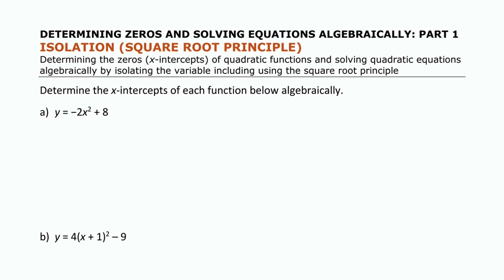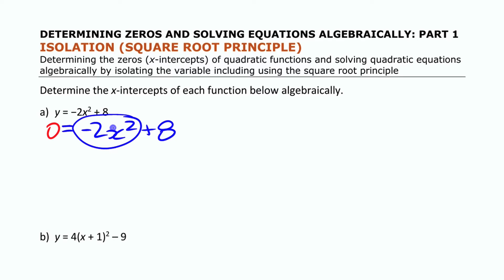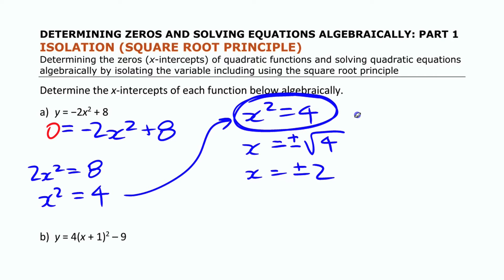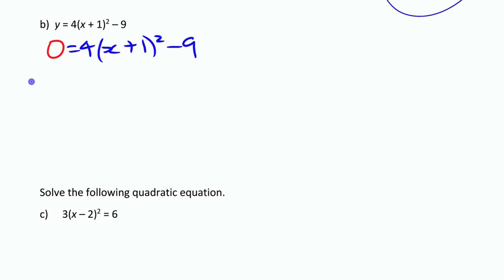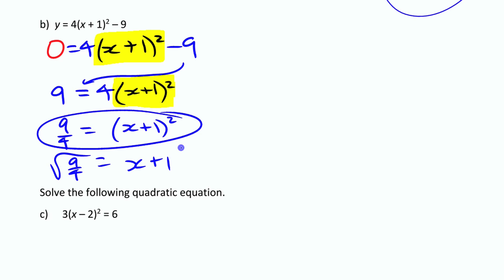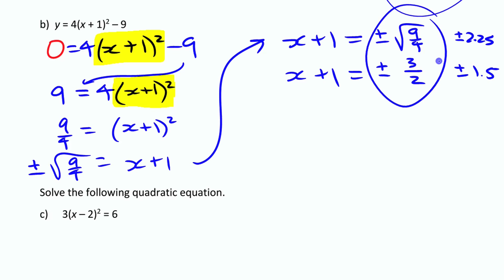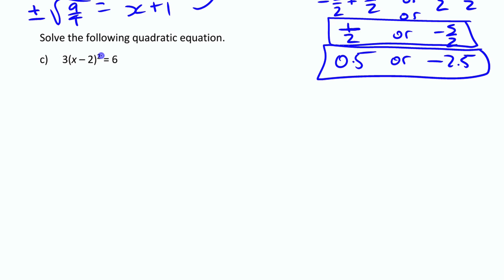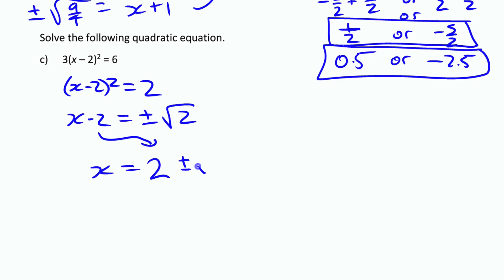Using Isolation & Square Root Principle • Quadratic Equations [4b] Pre-Calculus 11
Learn how to determine the zeros (x-intercepts) of quadratic functions and solving quadratic equations algebraically by isolating the variable including using the square root principle.
(Part 1 of Finding Solutions/Zeros for Quadratic Equations/Functions Algebraically)

Corresponds to chapter 4, section 4.3 in McGraw-Hill's Pre-Calculus 11, but also fits with the quadratic functions & equations unit from almost any other Pre-Calculus course or textbook.